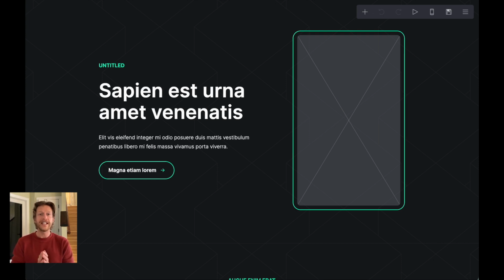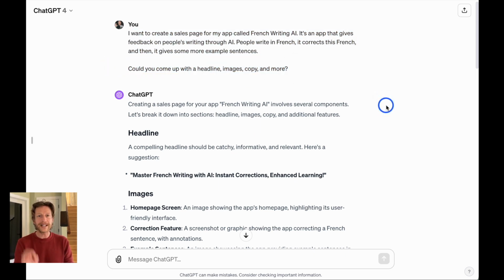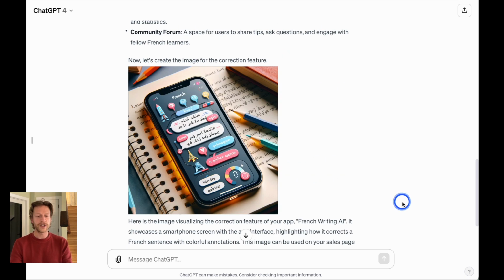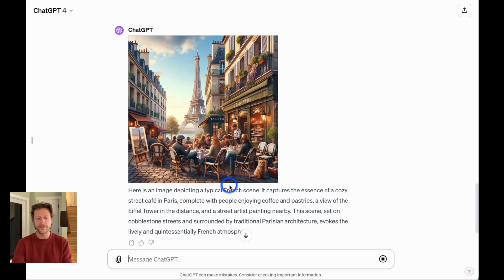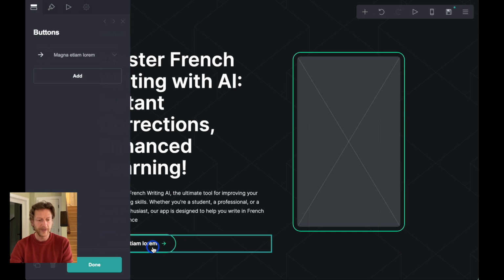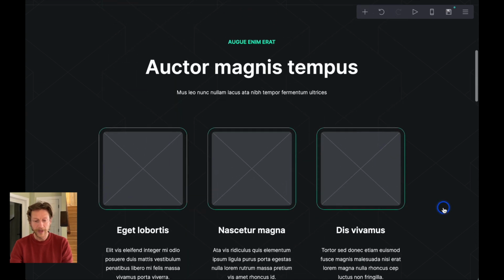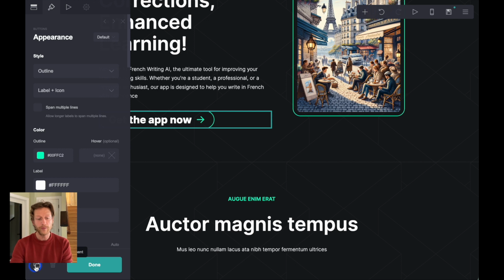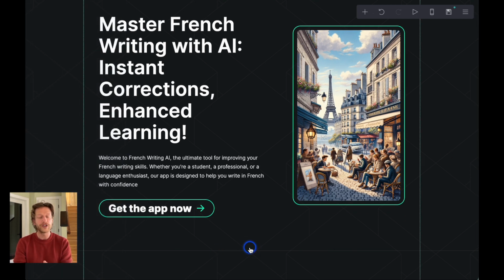Watch me build a sales page for an AI app using Carrd and ChatGPT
In this video, I'm going to walk you through how I created a sales page for a fictional AI app.

We use Carrd and @OpenAI 's ChatGPT to create a sales page. This is done quickly with AI generated images.